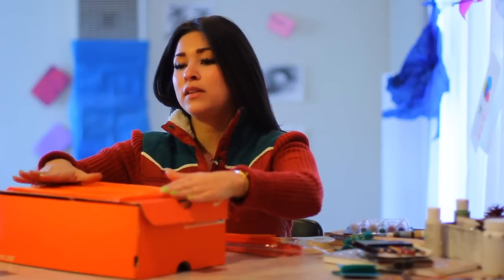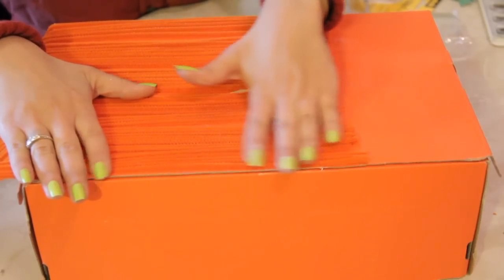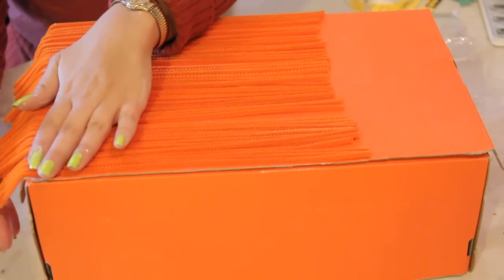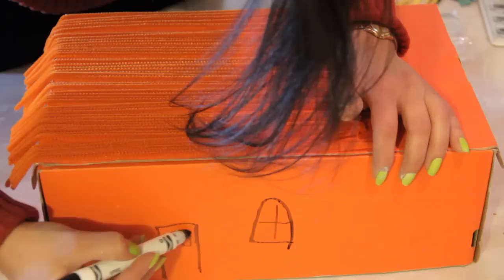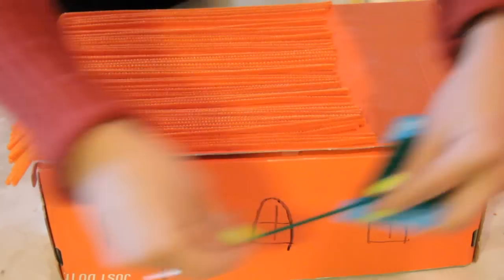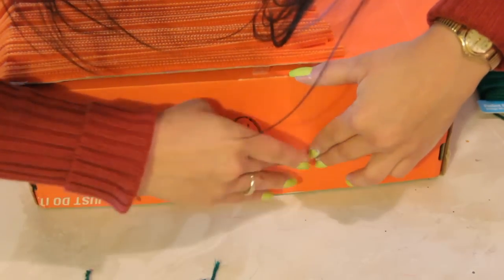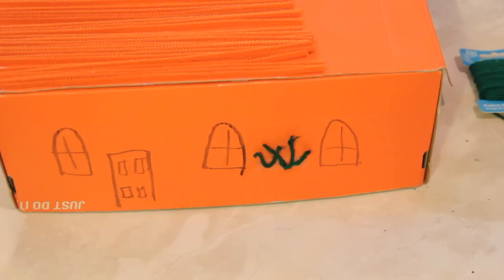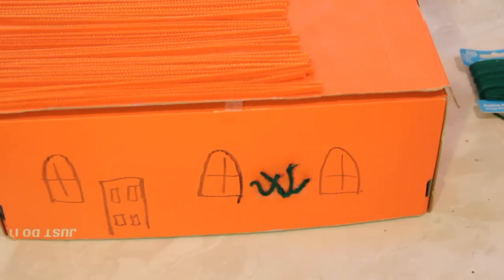Shoebox House Crafts : Arts & Crafts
Shoebox house crafts represent a really great opportunity to showcase your own creativity. Get tips on how to do shoebox house crafts at home with help from a longtime crafts expert in this free video clip.

Series Description: You're never too young or too old to have a little fun with a nice crafts project on a rainy (or sunny) day. Get tips on how to do a lot of great crafts projects with help from a longtime crafts expert in this free video series.